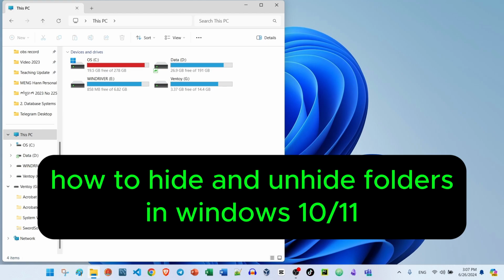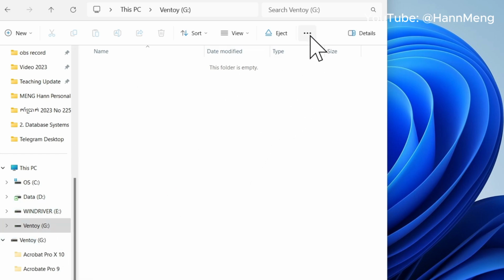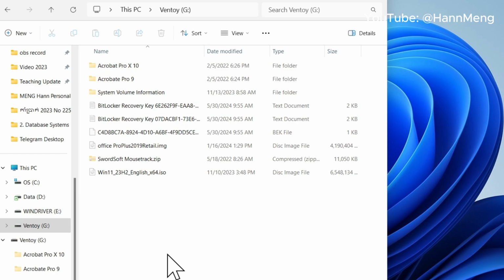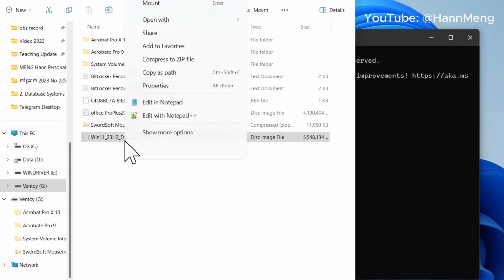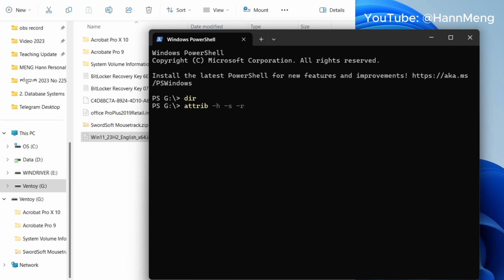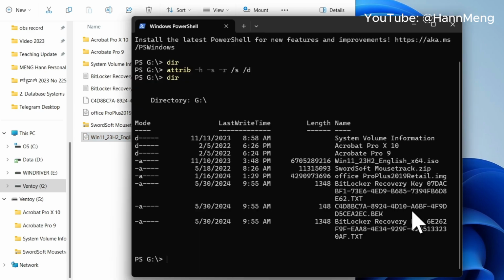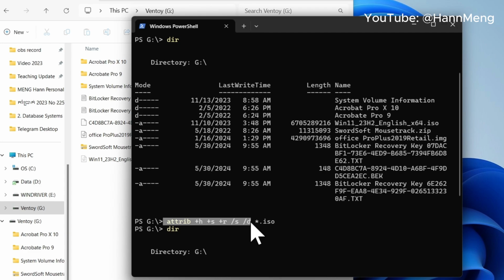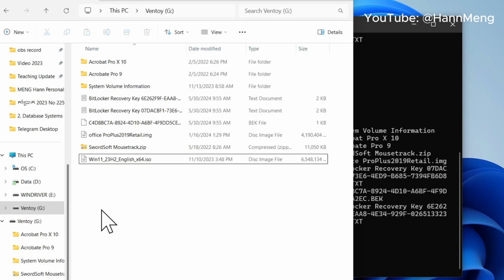The Ultimate Guide! Show & Hide Files in Windows 10/11 (GUI & CMD)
This comprehensive guide covers both methods for showing and hiding files and folders in Windows 10/11. Master the File Explorer settings and unlock the power of CMD for complete control over your files!
🎯 Boost your Windows skills fast!